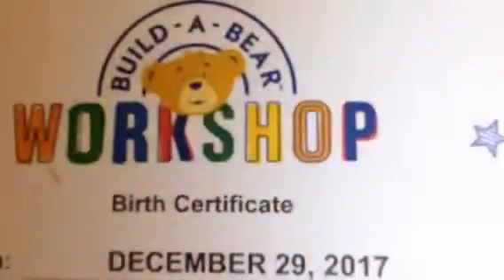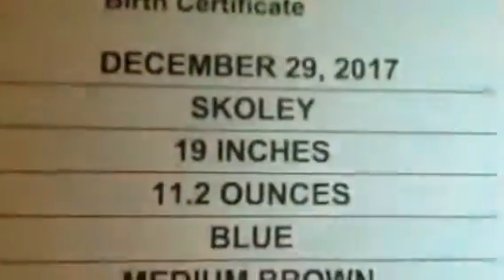SKOLEY (Part 2)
SKOLEY (Part 2) Make Sure To Go Check Out Part 1 First!!!